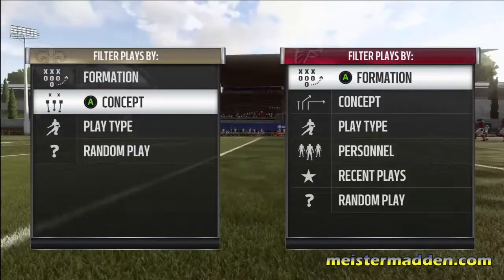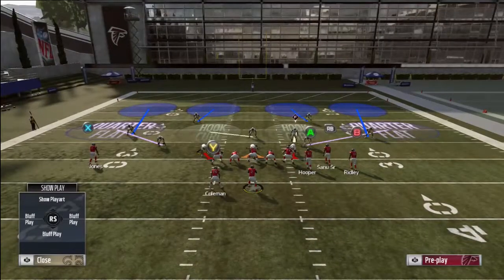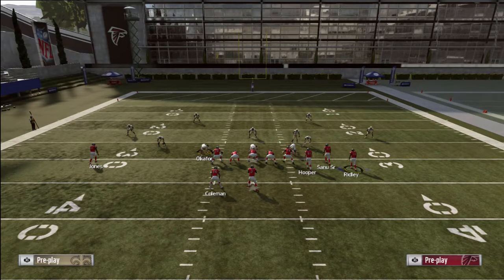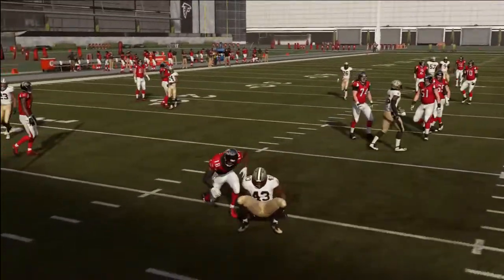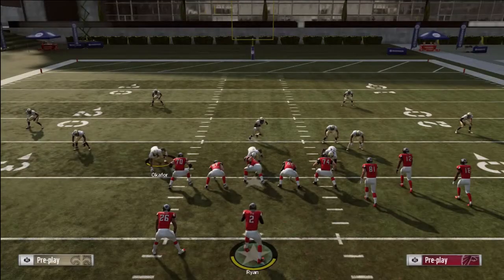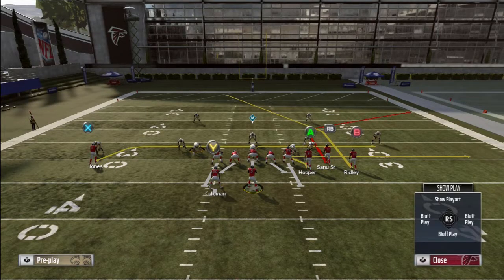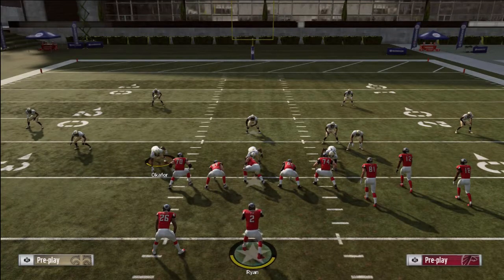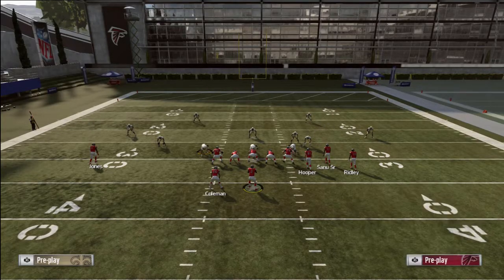This play is GLITCHY! | Madden 19 Tips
Twittter (vote and follow for a chance to win a FREE membership to my website!)